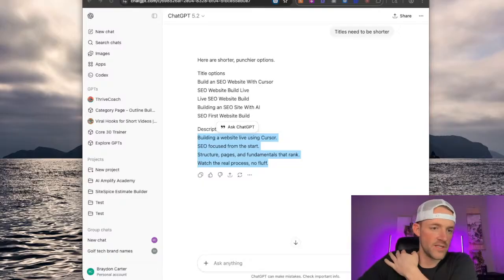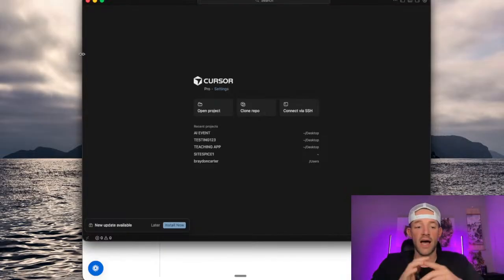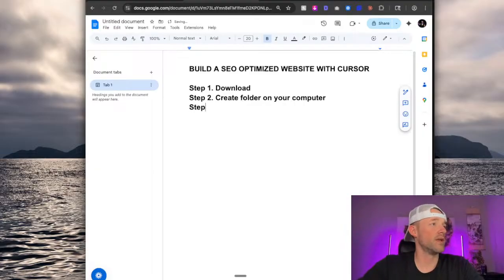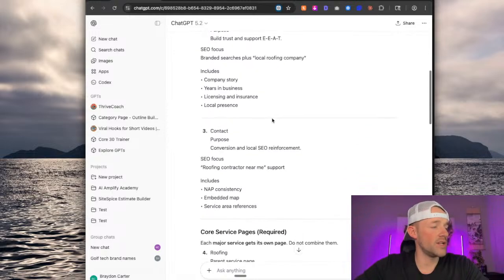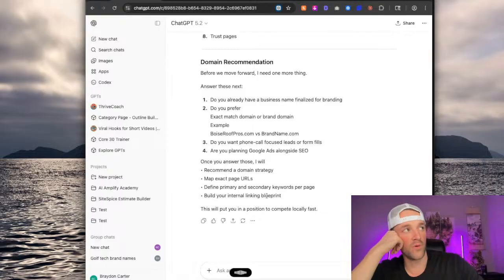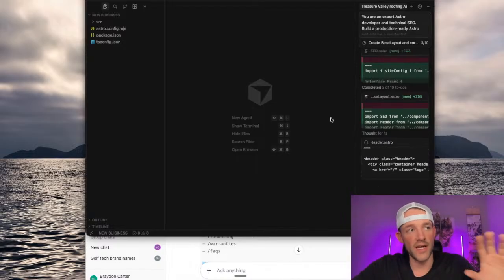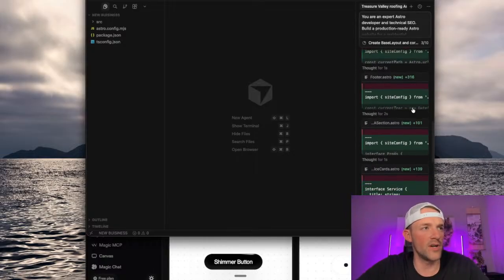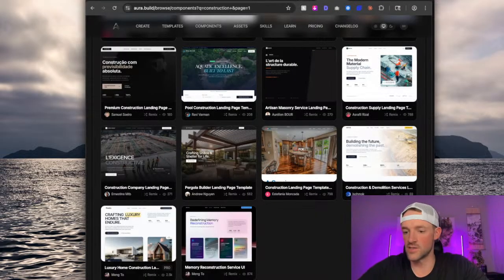Building an SEO Site With AI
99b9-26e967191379